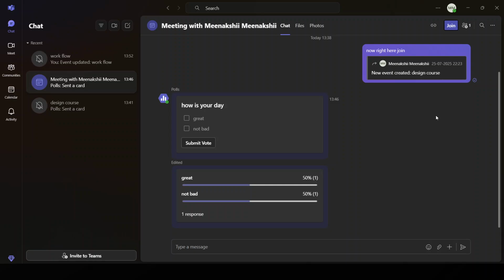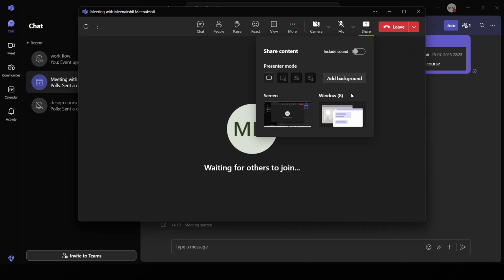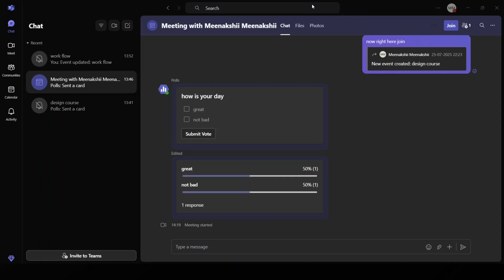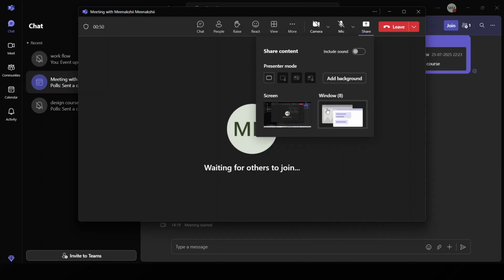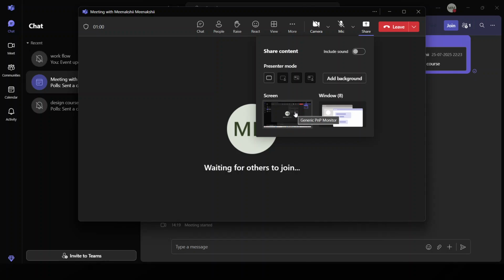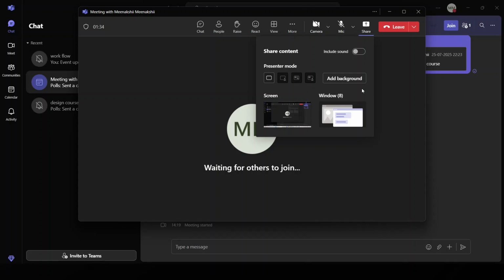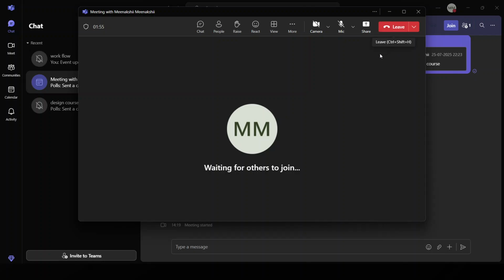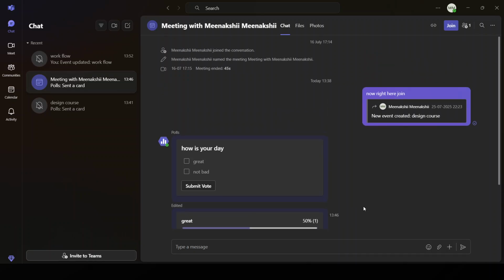How to Share Your Screen in a Microsoft Teams Meeting 2026 (Step By Step)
Learn How to Share Your Screen in a Microsoft Teams Meeting in this video.

In This Video, We'll Show You 👇
Share Screen In Teams
Microsoft Teams Screen Share
Teams Screen Sharing
Teams Share Screen
How To Share Your Screen In A Microsoft Teams Meeting
Screen Share Teams
Teams Screen Share Tutorial
Microsoft Teams Tutorial
Teams Meeting Screen Share
Share Screen Teams Meeting
Teams How To Share Screen
Screen Sharing Microsoft Teams
Microsoft Teams Screen Sharing Tutorial
How To Share Screen In Teams Meeting
Teams Screen Share Not Working